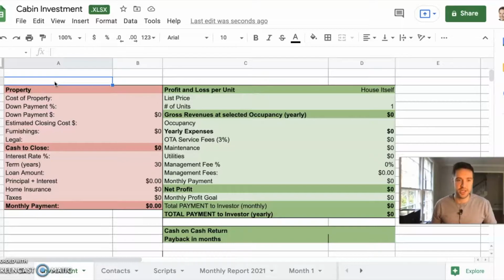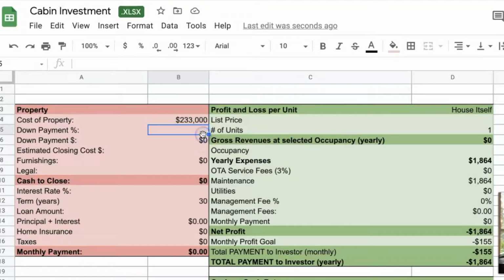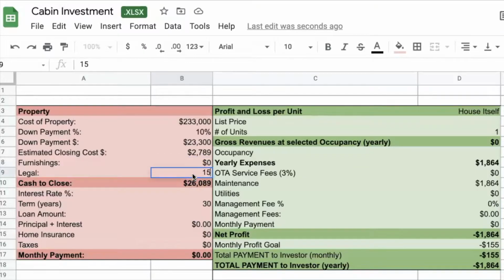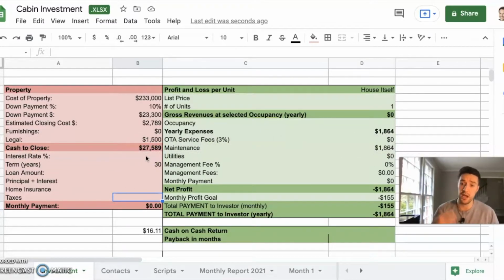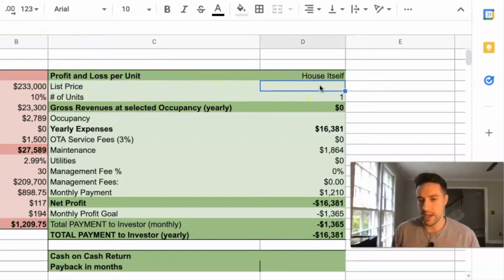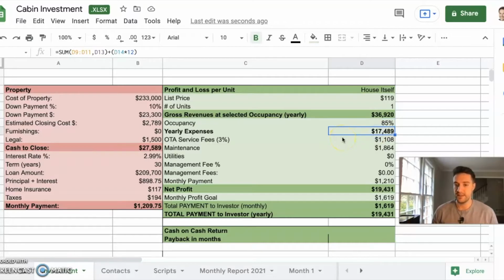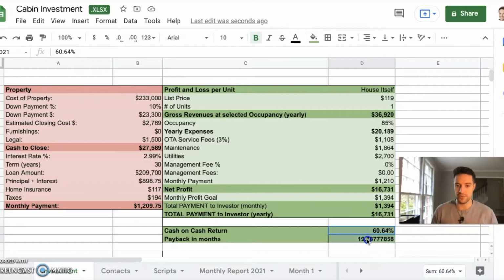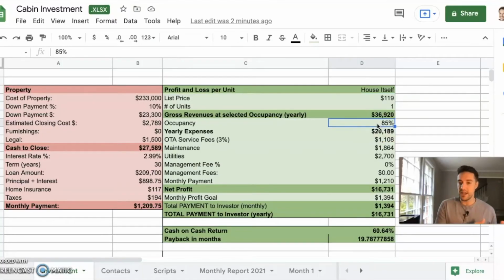How i bought my first investment property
It's a daunting task to purchase a property to airbnb it, today I’m going to walk you through EXACTLY how I did it. Watch to learn some of the ways I made it work and some of the challenges I had.

Thanks so much for your support as we get started on this YouTube journey!

*All content on my channel reflects my own opinions. Don’t take anything that I say as official legal, financial or investment advice. Talk to a professional before you make any decisions.

how to airbnb
airbnb
airbnb tips
airbnb business
air bnb
airbnb host
real estate
how to make money on airbnb
real estate investing
short term rental
airbnb for beginners
rental arbitrage
airbnb videos
how to start an airbnb business
airbnb hosting tips
how to use airbnb
how to airbnb your apartment
how to airbnb your apartment in nyc
how to airbnb video
how to airbnb without owning property
how to airbnb videos
how to airbnb a property you dont own
how to airbnb someone elses property
airbnb hosting
how to make money with airbnb
starting an airbnb business
hosting on airbnb
airbnb 2021
airbnb tips for hosts
investing in real estate
vacation rentals
airbnb tutorial
what's airbnb
airbnb tips and tricks
how to host on airbnb
short term rentals
airbnb arbitrage
vrbo
airbnb host tips
airbnb business model
short term rental secrets
airbnb getting started
airbnb pro tips
what is airbnb
passive income
real estate business
start airbnb business
getting started airbnb
real estate tips
airbnb design ideas
how to start a airbnb business
vacation rental tips
airbnb rentals
airbnb course
side hustle
airbnb guide
how to
airbnb tips host
airbnb help
airbnb 101
airbnb furnishing
rentals
airbnb secrets
vacation rental
airbnb automated
how does airbnb work
how to invest in real estate
how to start a airbnb
how to book an airbnb
side hustle ideas
airbnb host videos
best airbnb
using airbnb
interior design
hotels
how to make a second income
is it too late to airbnb
how to make more money
how to invest my stimulus check
how to make extra income
airbnb in 2021
should i airbnb
making money airbnb
how to start airbnb business without owning property
how to start my own airbnb
how to start your airbnb business
how to make a airbnb business
airbnb listing tips
what is air bnb
how to prepare your apartment for airbnb
how to get your apartment airbnb ready
how to rent your apartment on airbnb
make money on airbnb without owning
rental property tips
getting started in airbnb
biggerpockets real estate real estate investing investing
airbnb success tips
how to invest in airbnb
best airbnb course
airbnb course review
airbnb tips for new hosts
how to start on airbnb
airbnb business processes
how to run an airbnb
starting air bnb
who do you start with air bnb
airbnb short term rental
side hustle 2020
real estate income
real estate 2020
real estate covid19
real estate ideas
airbnb fees explained
airbnb safety tips
airbnb beginners guide
airbnb app tutorial
first time airbnb guest
airbnb first time
how to get a discount on airbnb
airbnb what is it
airbnb first time discount
the home trek
airbnb check in process
how to book airbnb
interior design ideas
airbnb business 2021
how to furnish airbnb
air bnb 2021
home design tips
airbnb furnishing tips
interior design tips
how to furnish an airbnb
how to furnish
airbnb design tips
how to run an airbnb business
popular real estate
short term rental tips
how to video
air bob tips
real estate channel
how to make a side income
best side hustles
real estate hack
making money on airbnb
how to create passive income
making money in real estate
making money with airbnb
airbnb without owning a property
airbnb arbitrage pitch
airbnb arbitrage for beginners
airbnb without owning
airbnb someone elses property
airbnb business for beginners
the kwak brothers
airbnb arbitrage 2020
real estate strategy
longer vacation rental stays
how to get longer bookings
how to host
how to get more bookings
how to get monthly tenants
how to increase revenue
how to make more money on airbnb
how to rent monthly
longer bookings airbnb
how to get monthly stays